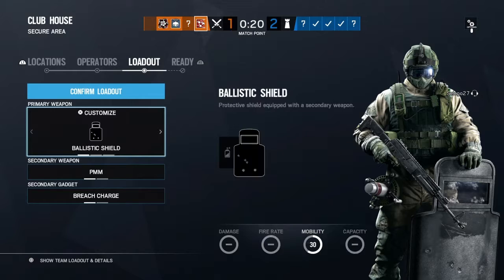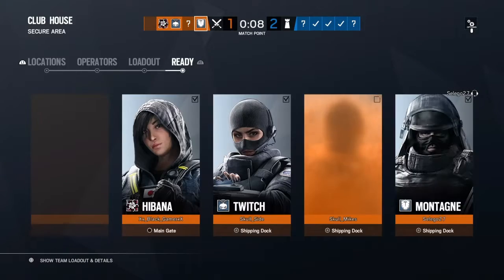Trying to get good. (RainbowSixSiege Gameplay)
Me trying to get good and failing. This is my first R6S video and I've had the game for a week which is why I'm trash. Enjoy the video.